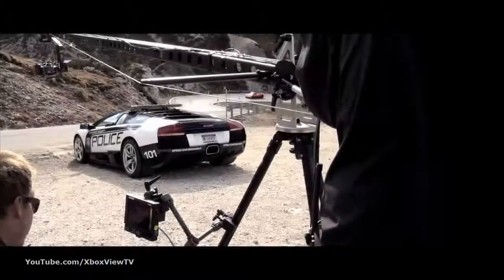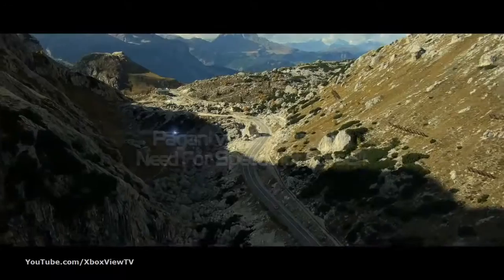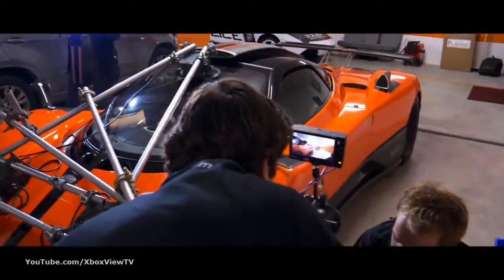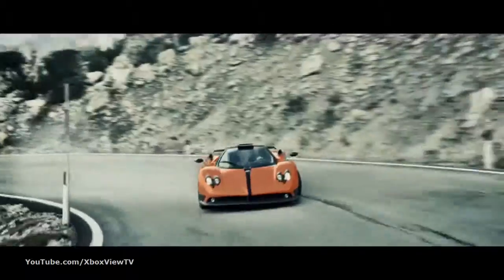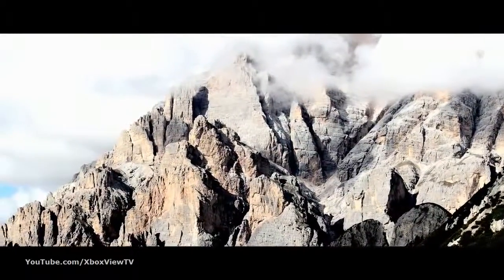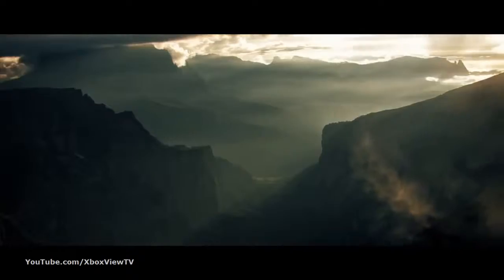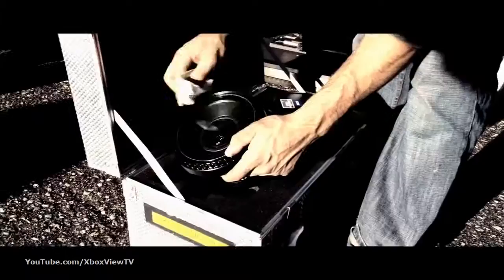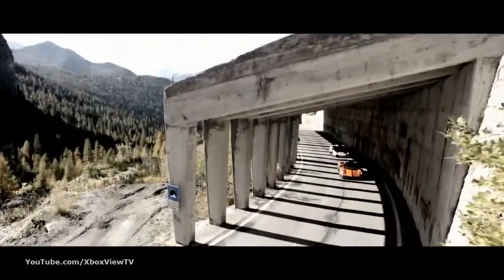Making of Pagani vs Lamborghini Live Action Need for Speed Hot Pursuit HD